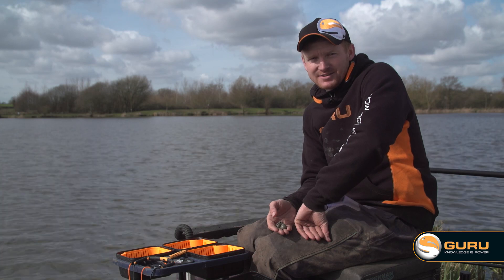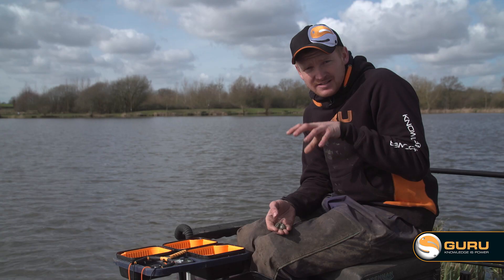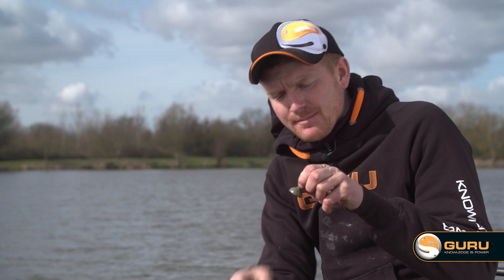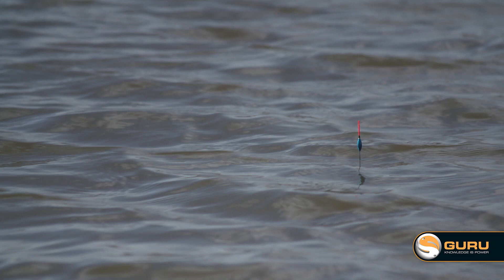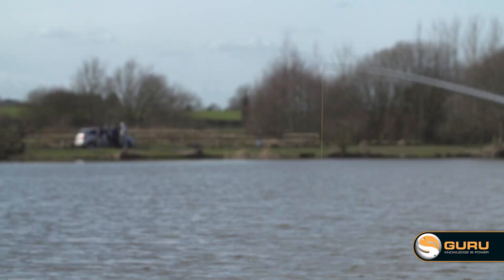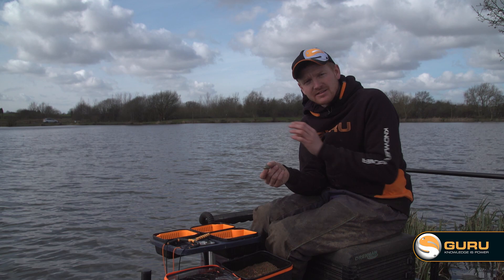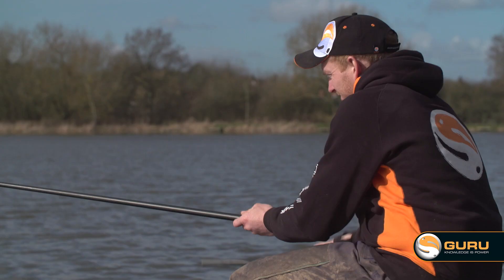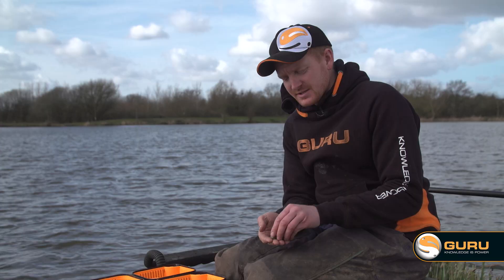PLUMBING UP PERFECTION - Matt Godfrey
Plumbing up at the start of your session is key to finding out the blue print of your swim. Sometimes this process isn't taken as serious as it really should be!

England international and Team Guru ace Matt Godfrey explains how to correctly plumb up to make sure he gets the best out of his swims.

If you struggle to Plumb up, this video will help you to understand why you need different sizes of Plummets and how to use them correctly.